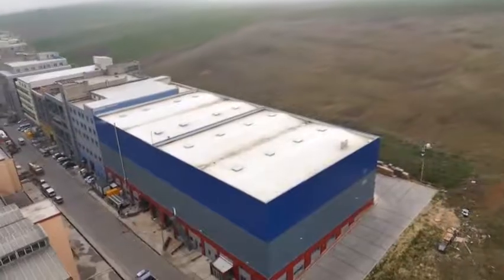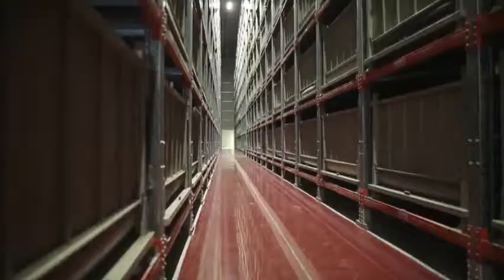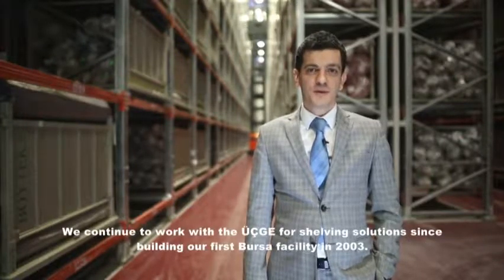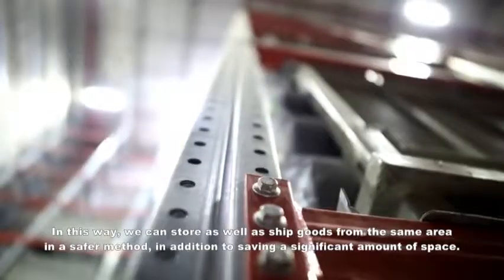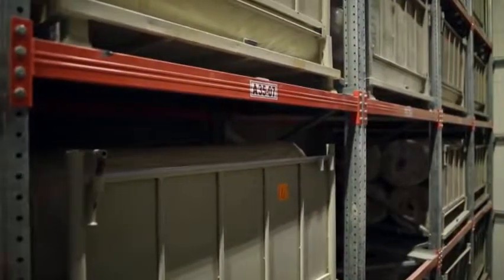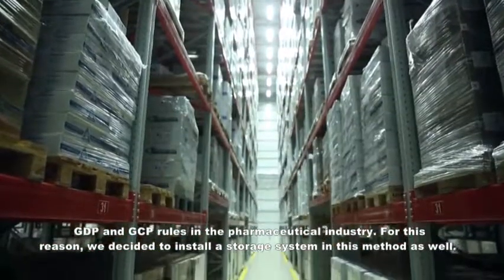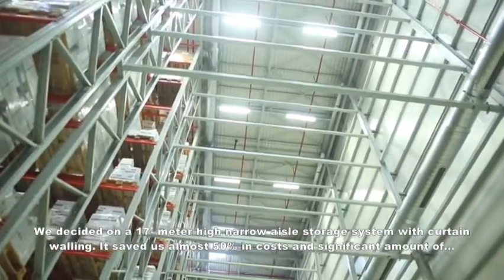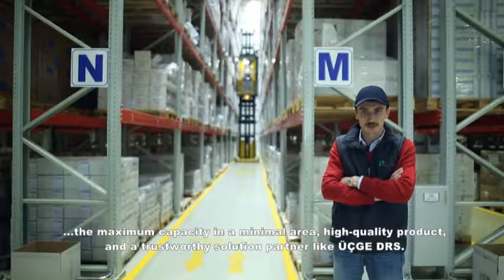SILO RACKING SYSTEM | ÜÇGE DRS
"Also known as “the clad system”, the silo racking warehouses can be created with every kind of warehouse racking system. It’s a more efficient and economical warehouse option especially if you have a high warehouse. Silo racking warehouses can be installed without any construction costs. There is only a need of the ground beton. All the rest parts will be finished by the rack system. With this system you can organize the needed racks for your warehouse and also the columns for the celling. Because of the easy installation and less parts its fast and a economical solution.

The used frames for the rack system can also be used like columns. Because of this advantage you can use the complete area for the warehouse without losing space for columns.